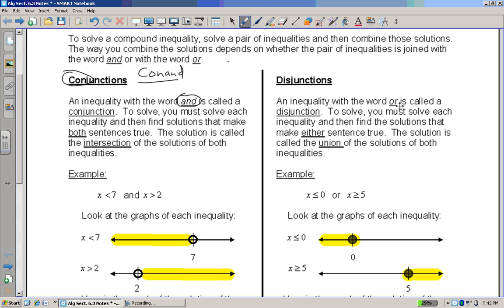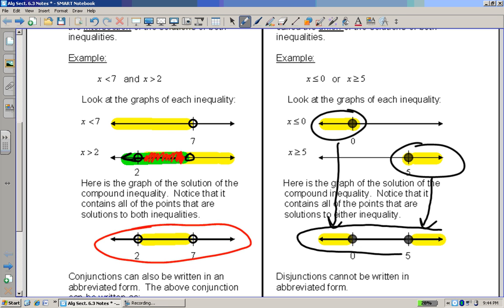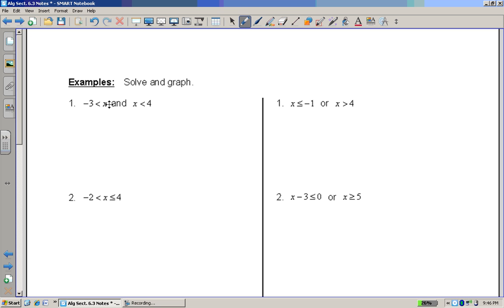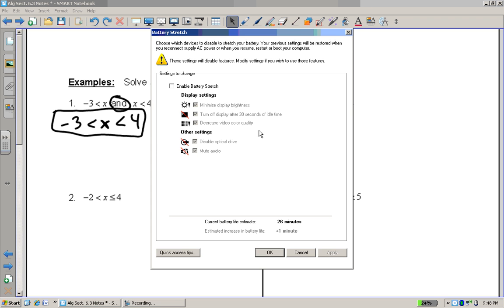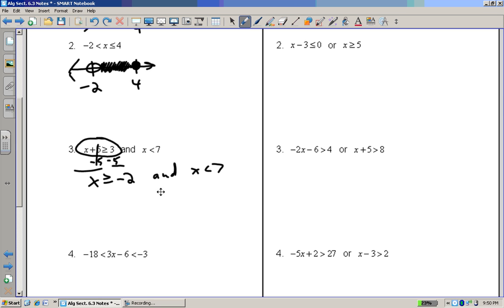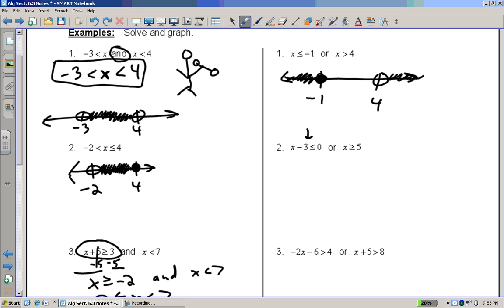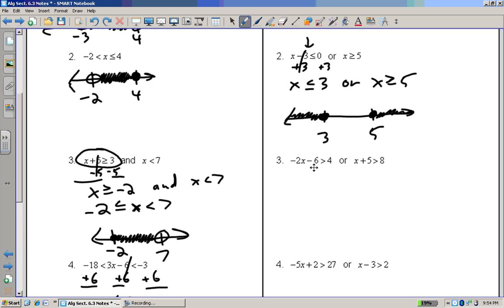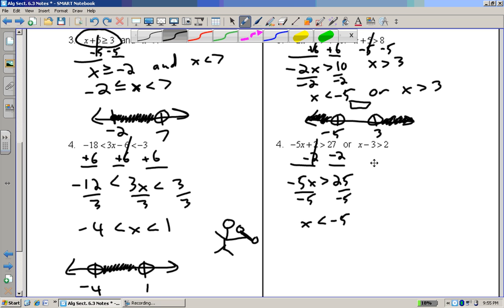Alg I Ch 6 Lesson 6-3 Solving/Graphing Compound One Variable Inequalities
In this lesson we will solve and graph one variable compound inequalites.  We look at AND and OR statements also known as conjuctions and disjuntions.